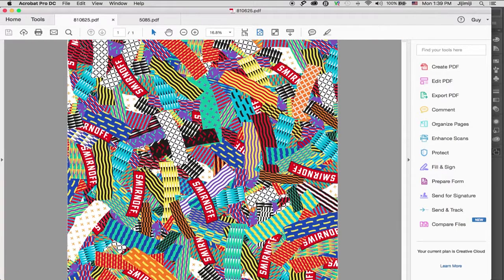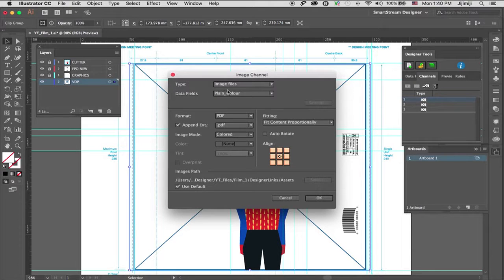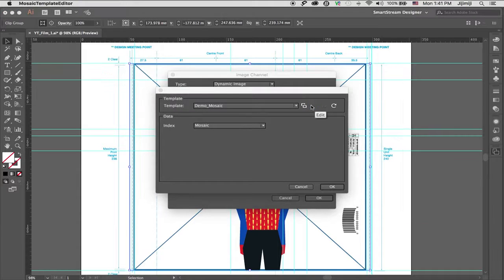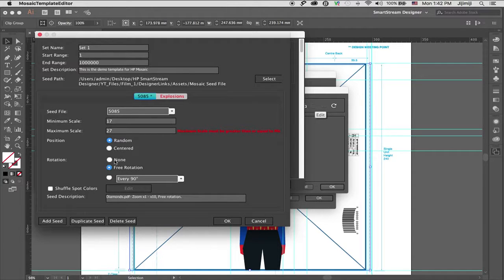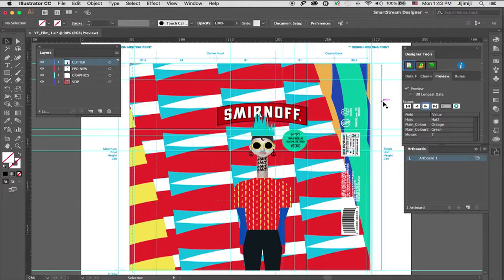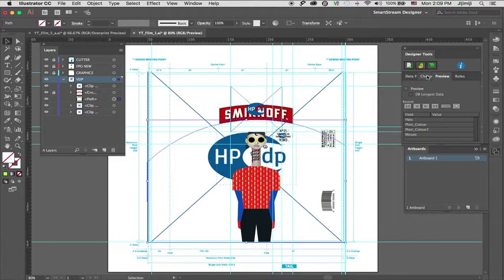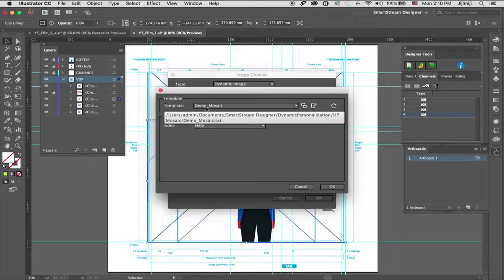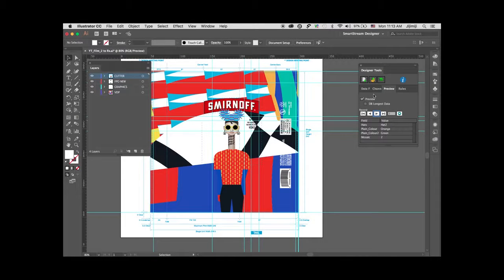Paso 4️⃣: Carga y manipula una sola imagen miles de veces | HP SmartStream ✅